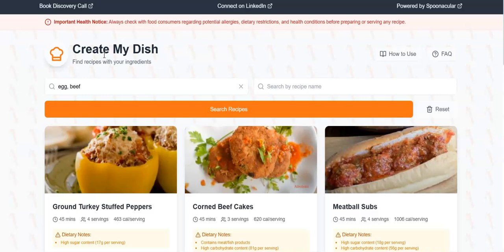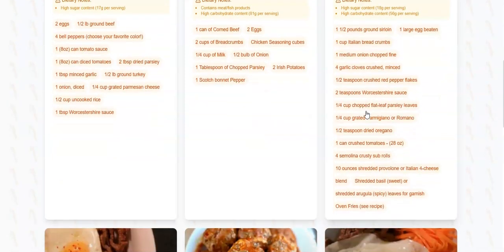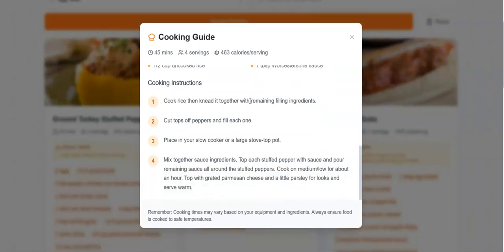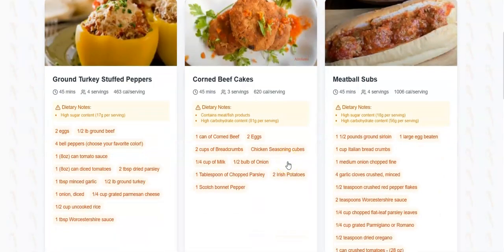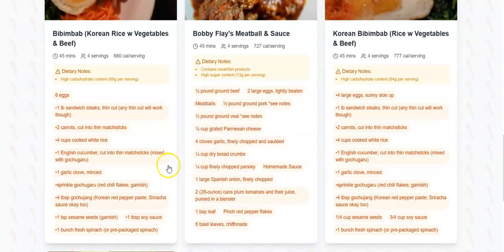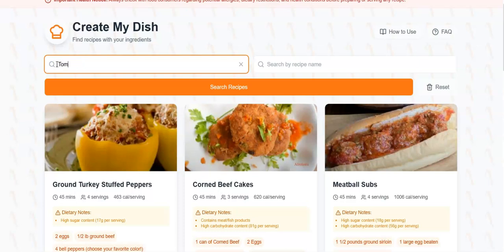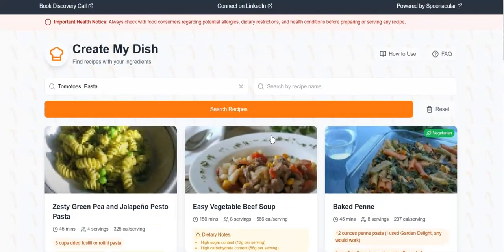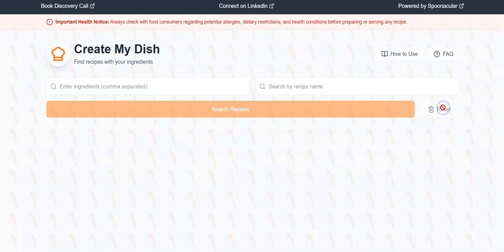Create my Dish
Create my dish -In this engaging video, we guide you through the process of creating your very own Meal Dashboard! Discover how to effortlessly add ingredients to your dashboard and watch as it generates delicious dish ideas tailored just for you. With step-by-step preparation and cooking directions, you'll be ready to impress at mealtime. Tune in now and unlock a world of culinary creativity—don’t miss out! Additonal information on Calories and Dietary concerns covered